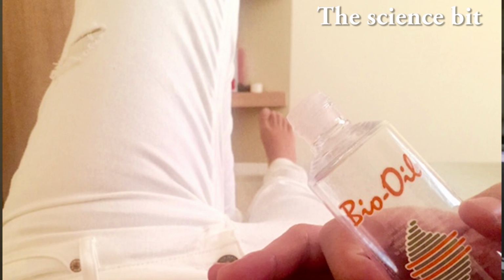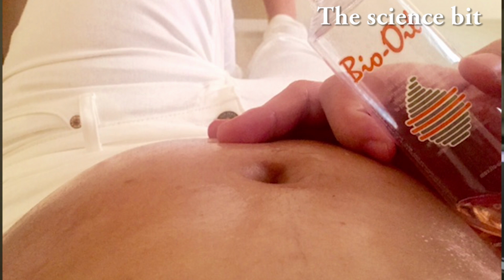Bio Oil pharmacist review - can it remove scars and stretch marks?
bio oil is a popular treatment for scars, uneven skin tone, blemishes and dry skin. In particular, it is rated as one of the best treatments for scars, including stretch marks.

21 supplements that actually work | And 7 that don’t” ((only $7))

This video sheds light on the suitability of this product for it's intended purpose.  We look at the research as well as other aspects.  So this a bio oil review.

For those interested below are the ingredients of bio oil

Botanicals
Calendula Officinalis Flower Extract (Calendula Oil)
Lavandula Angustifolia Oil (Lavender Oil)
Rosmarinus Officinalis Leaf Oil (Rosemary Oil)
Anthemis Nobilis Flower Oil (Chamomile Oil)
Vitamins
Retinyl Palmitate (Vitamin A)
Tocopheryl Acetate (Vitamin E)
Oil base
Mineral Oil (Paraffinum Liquidum)
Triisononanoin
Cetearyl Ethylhexanoate
Isopropyl Myristate
Glycine Soja Oil
Helianthus Annuus Seed Oil
BHT
Bisabolol
Fragrance (Rose)
Parfum
Alpha-Isomethyl Ionone
Amyl Cinnamal
Benzyl Salicylate
Citronellol
Coumarin
Eugenol
Farnesol
Geraniol
Hydroxycitronellal
Hydroxyisohexyl 3-Cyclohexene Carboxaldehyde
Limonene
Linalool
Color
Orange: CI 26100 (Red 17)

marula oil review

proscar review